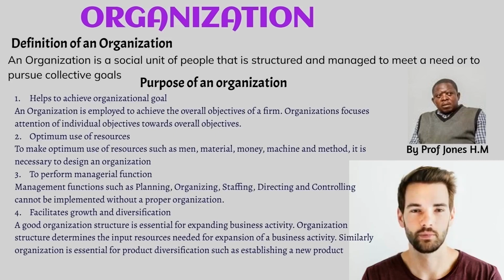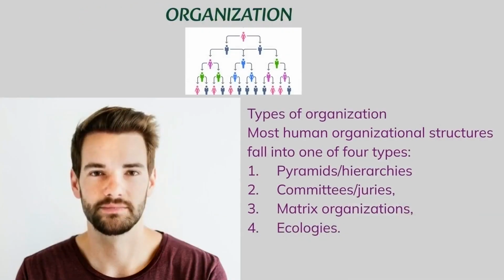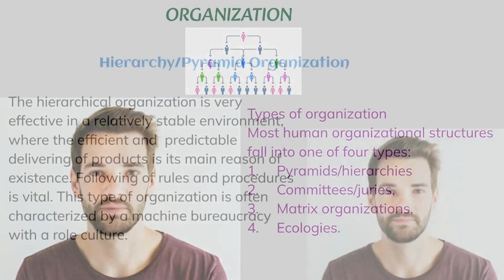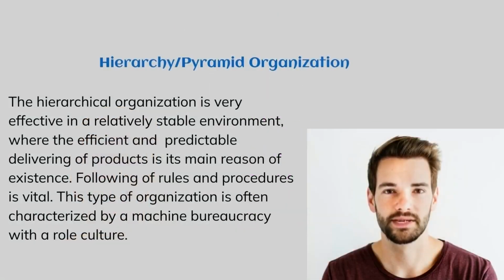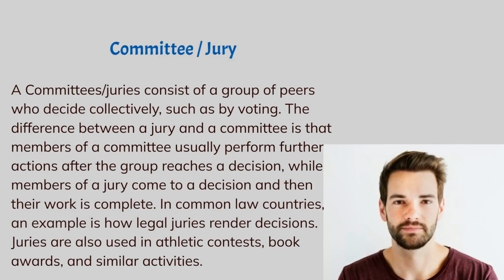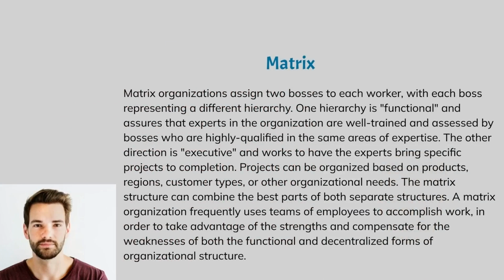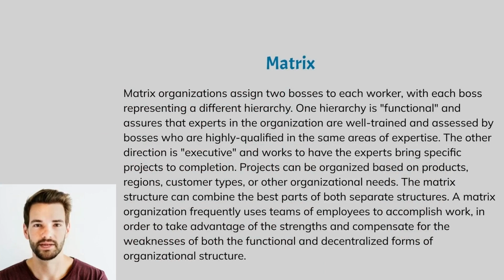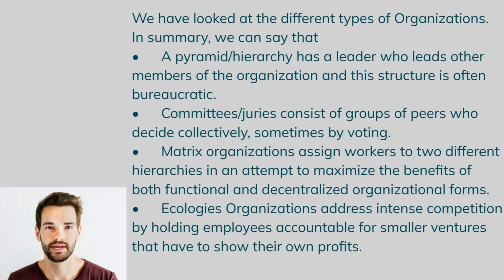ORGANISATION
ROYALTY TELEVISION